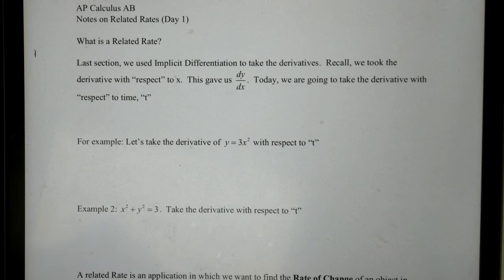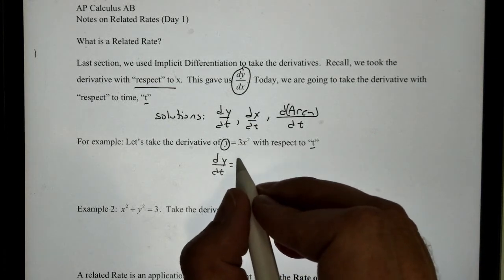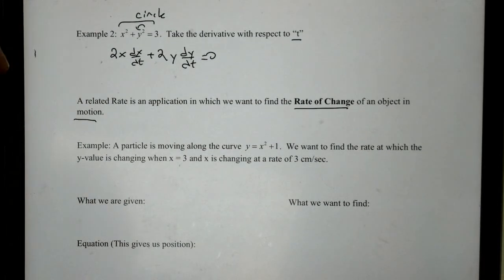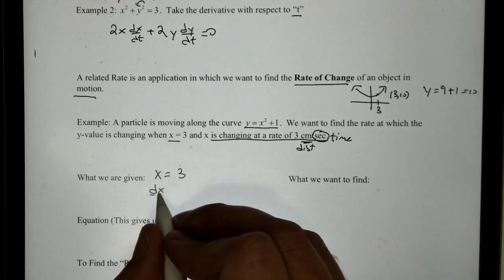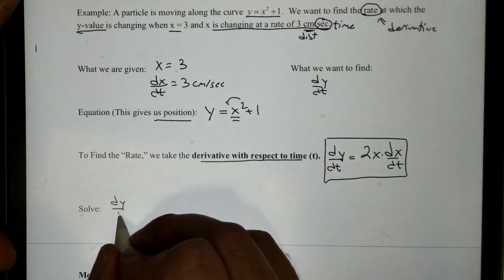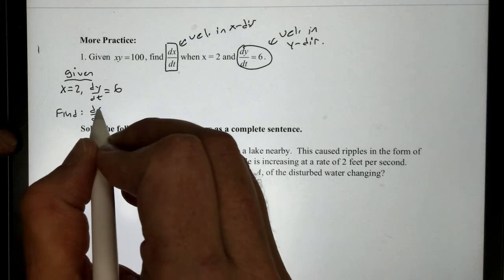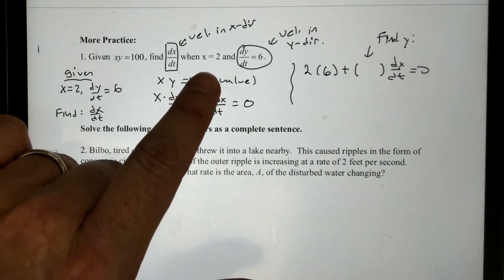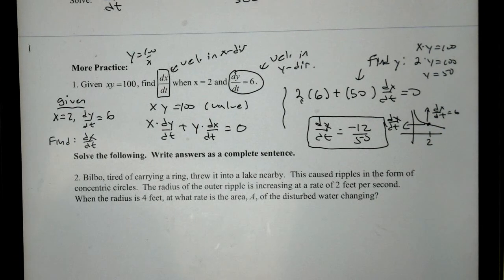AB Related Rates Day 1 Part 1